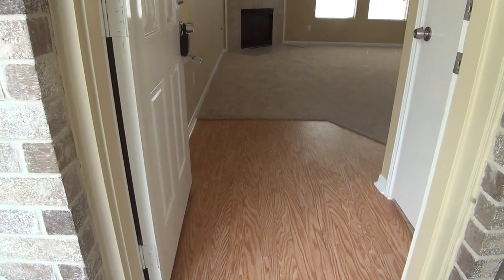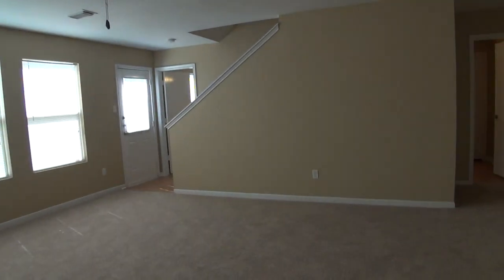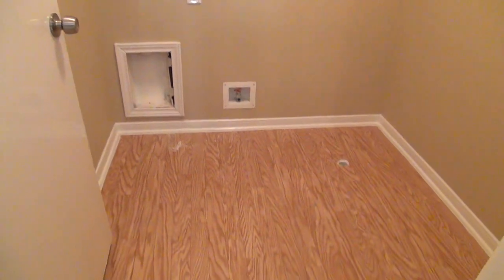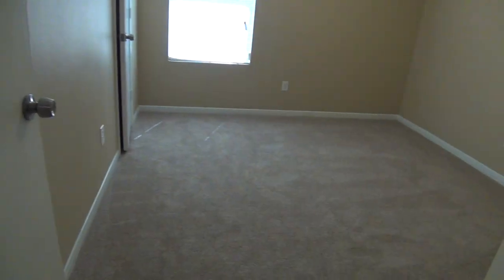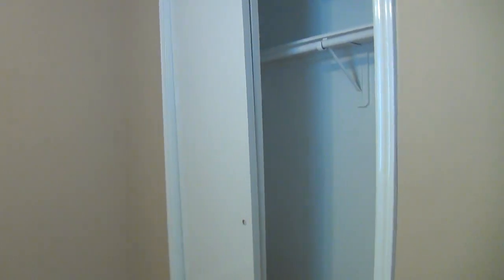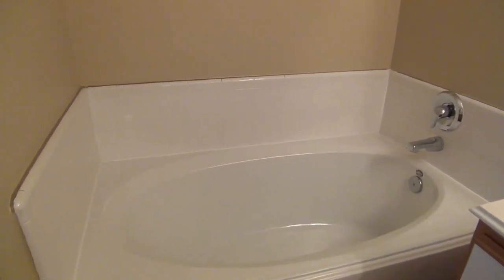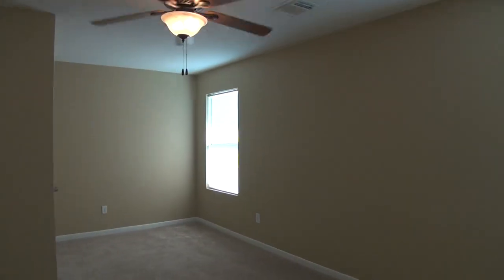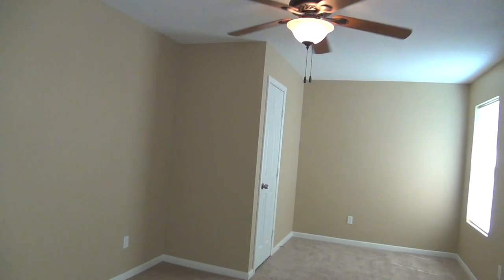7210 FOXVISTA LN, HUMBLE, TX 77338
5 Bedroom, 2.5 Bath, 2590 sq ft. This lovely spacious home has been updated with contemporary paint, new carpet, wood laminate, fixtures and more. Gorgeous kitchen opens to family room with breakfast nook. Guest bedroom downstairs can be used as study. Cozy fireplace. Lots of big windows for natural light. HUGE back yard. This home is a must see.